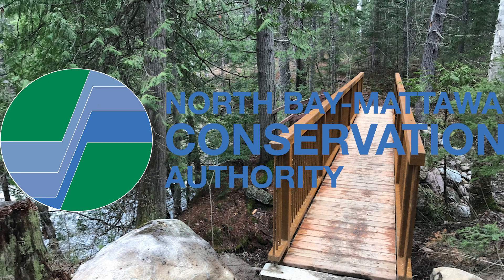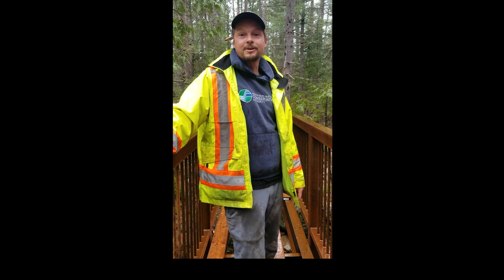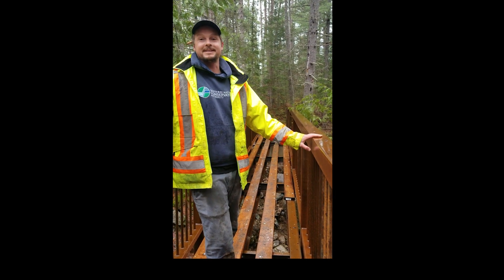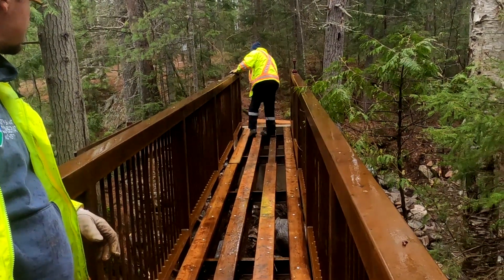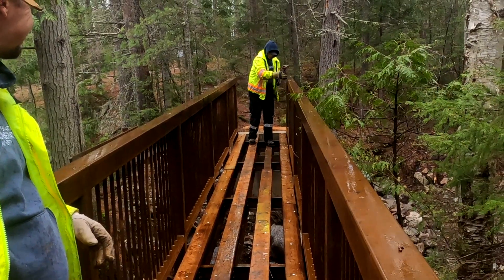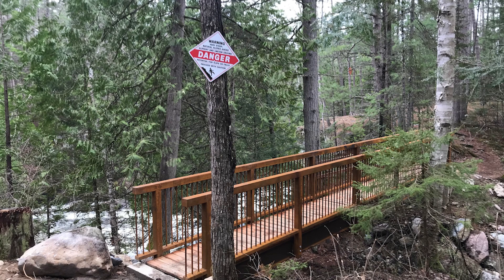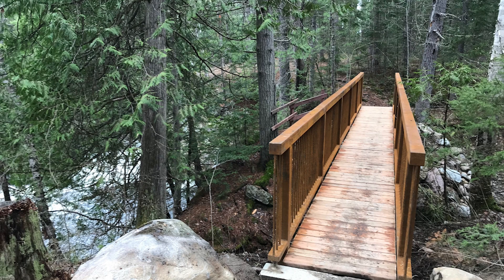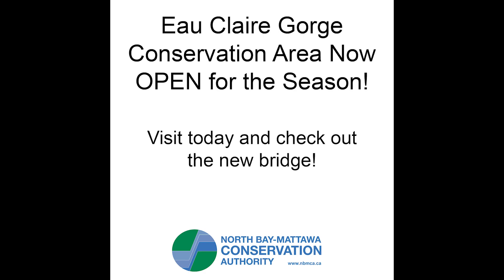Eau Claire Gorge Conservation Area Opening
New Bridge was installed during the fall 2020 and completed in the spring of 2021 at Eau Claire Conservation Area 2021.
Eau Claire Gorge Conservation Area, is now open with a new 10 metre pedestrian bridge installed leading to the Gorge lookout.